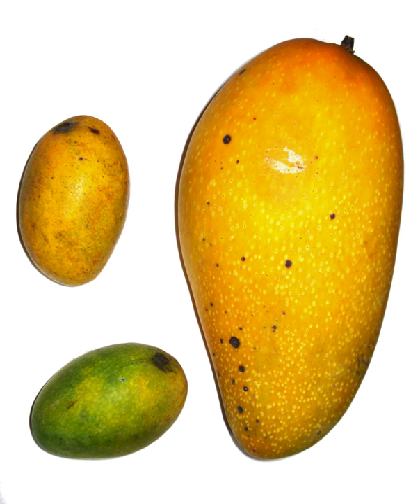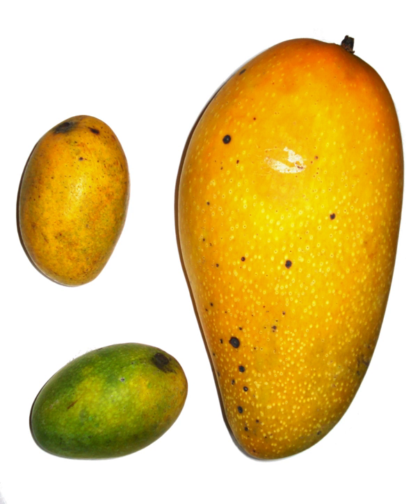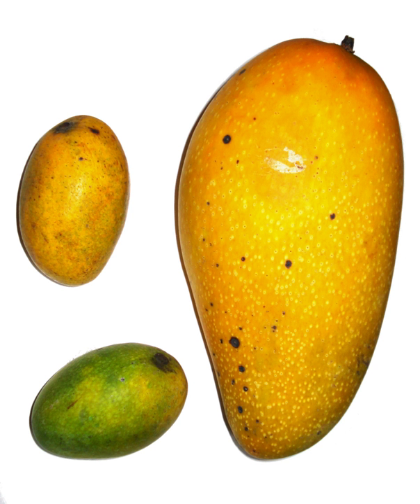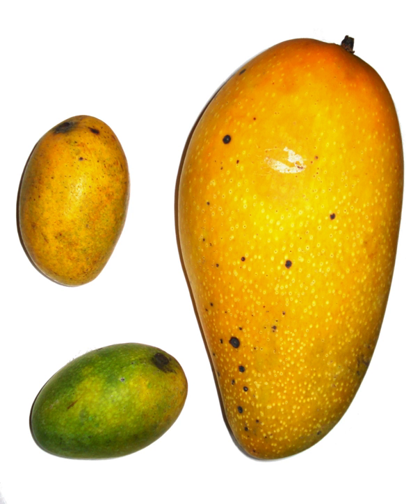Amchoor | Wikipedia audio article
This is an audio version of the Wikipedia Article:
Amchoor

00:00:18 1 Preparation
00:00:51 2 Use
00:01:23 2.1 In north Indian cookery

- Socrates

SUMMARY
Amchoor or aamchur, also referred to as mango powder, is a fruity spice powder made from dried unripe green mangoes and is used as a citrusy seasoning. It is produced in India, and is used to flavor foods and add the nutritional benefits of mangoes when the fresh fruit is out of season.